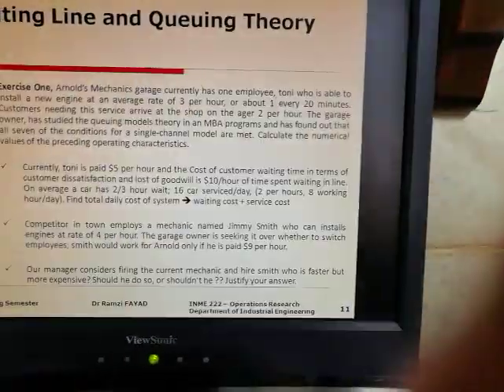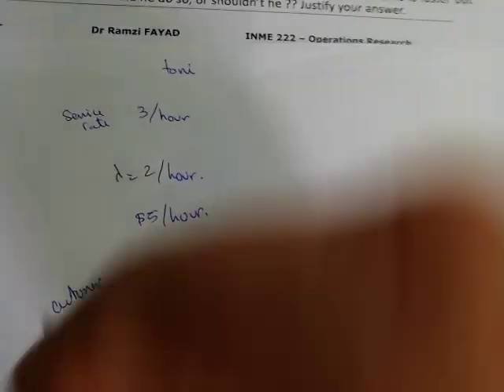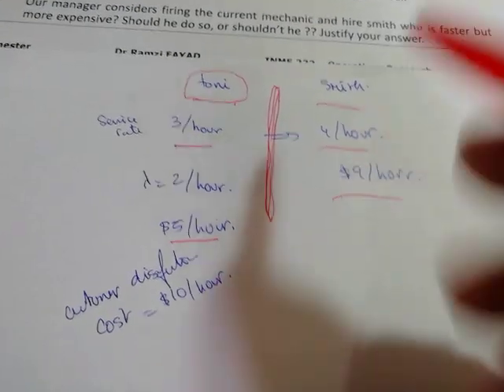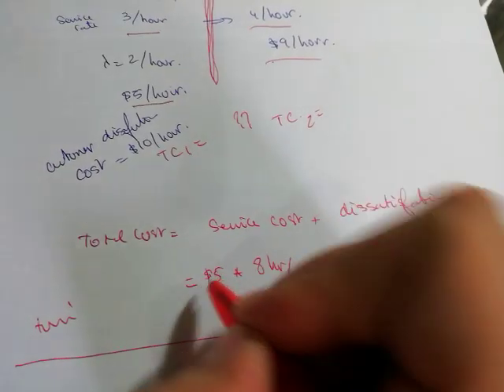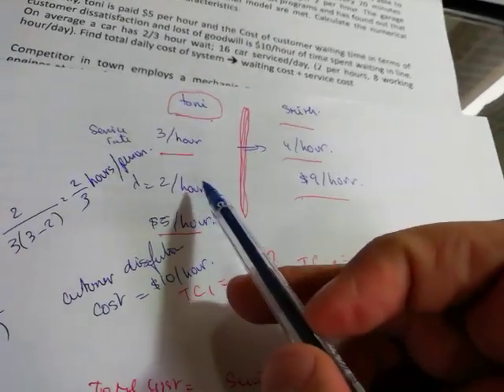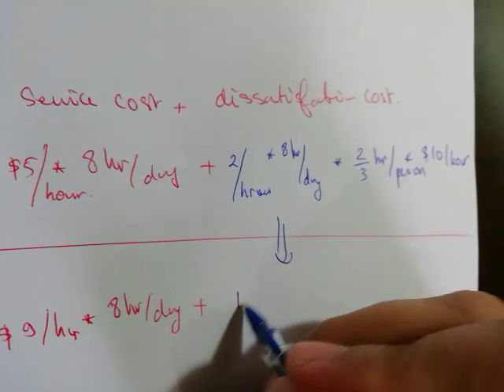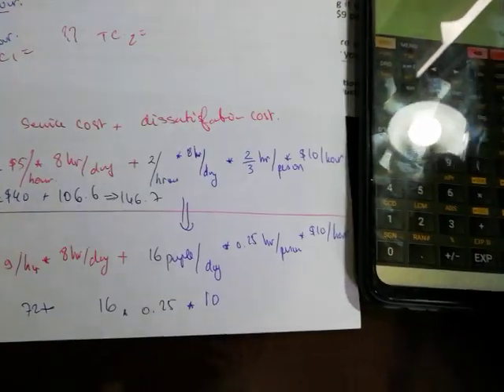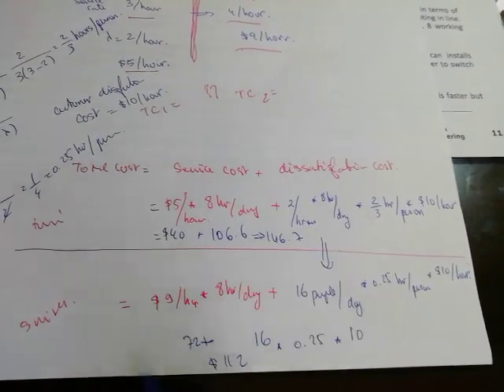Waiting Line and Queuing Theory Activity A | Operations Research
A waiting-line system, or queuing system, is when a person or object spends time waiting in a line to complete a transaction or activity. A waiting line can be measured by its two extreme points of service: a low level of service and a high level of service.